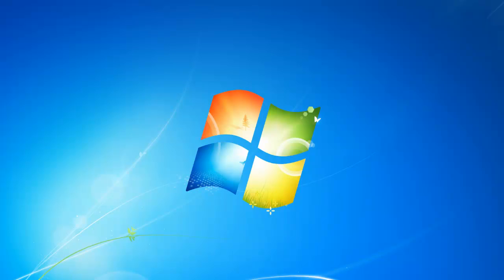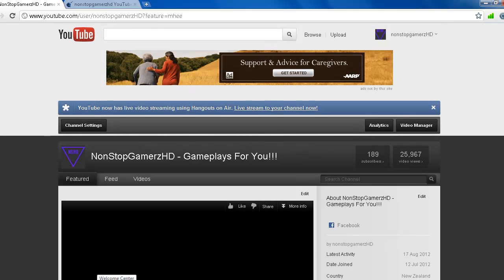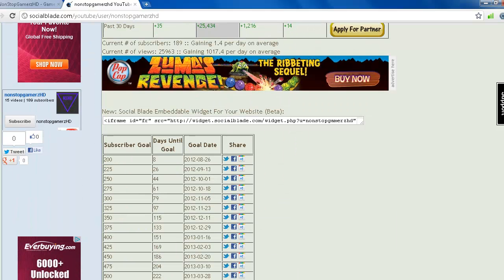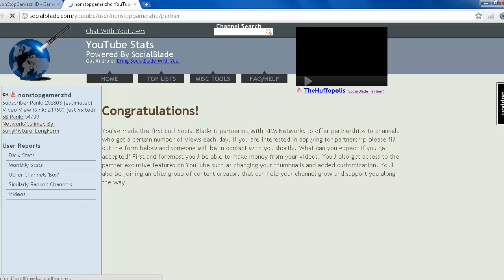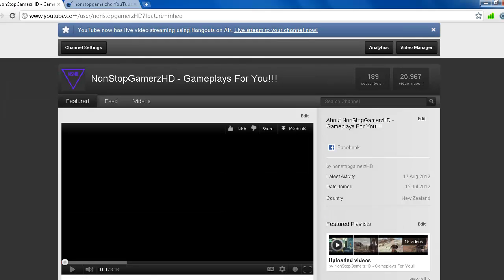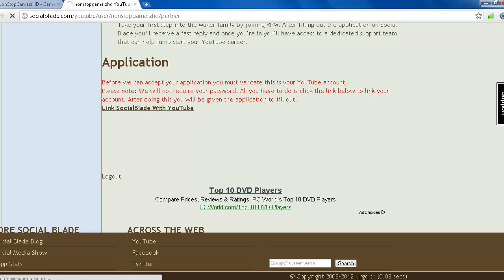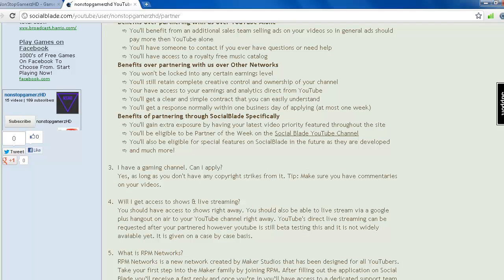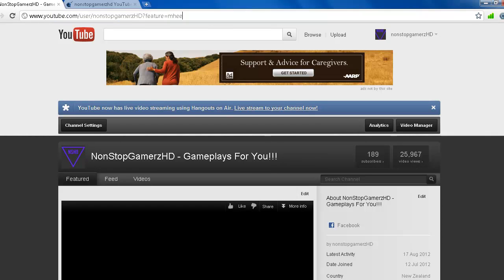How to get a socialblade partnership